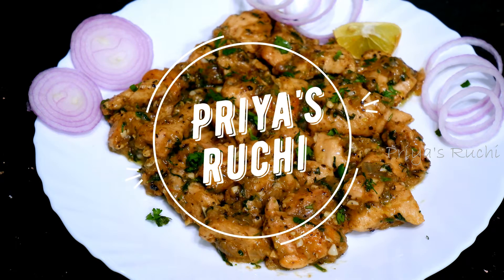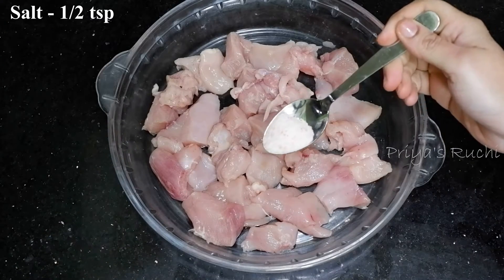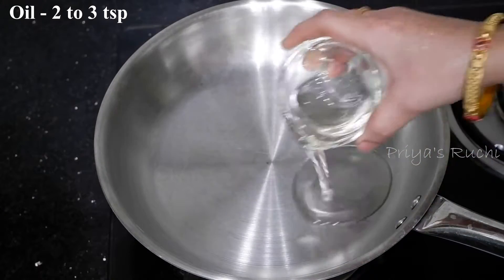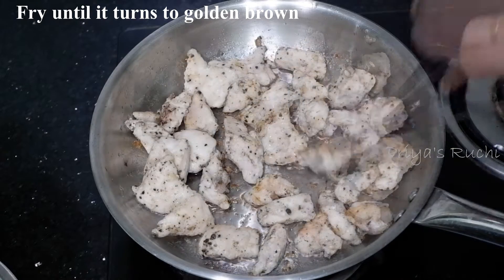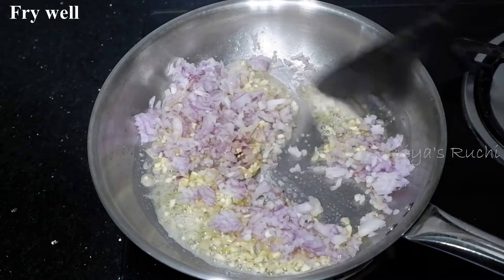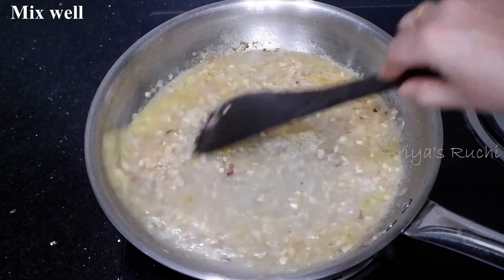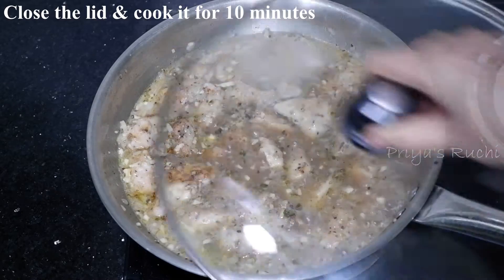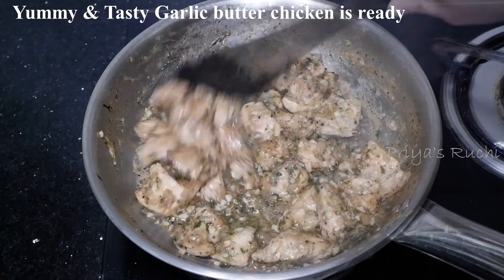Garlic Butter Chicken Recipe / Chicken Starter/ Garlic Chicken / How To make Butter Garlic Chicken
Garlic Butter Chicken - 100% Restaurant style

Ingredients:

1.Boneless Chicken - 300 grams
2.Chicken pieces with bone - 3 to 4 no.
3.Salt - 1/2 tsp + 1/4th tsp
4.Pepper powder - 1 tsp + 1.5 tsp
5.Ginger Garlic paste - 1/2 tsp
6.Oil - 2 to 3 tsp
7.Butter - 2 tbsp
8.Onion -1 no.
9.Maida flour - 1/2 tsp + 3 tsp
10.chicken stock - 1 cup
11.Oregano - 1 tsp
12.Soya sauce - 1 tsp
13.Lemon juice - 1 tsp
14.Chopped Coriander leaves - 2 to 3 tsp

Thanking  :)
Priya's Ruchi